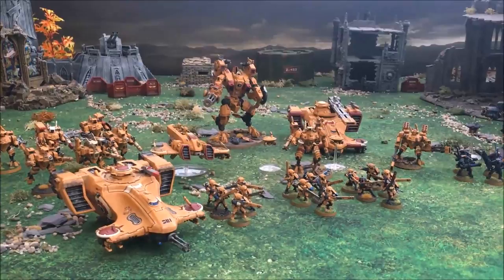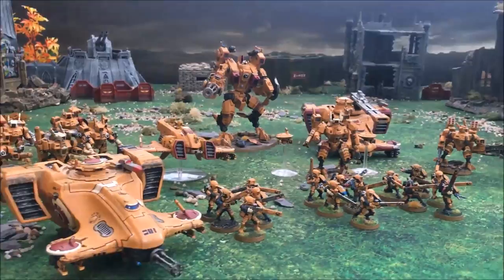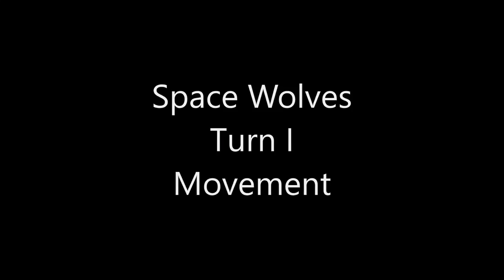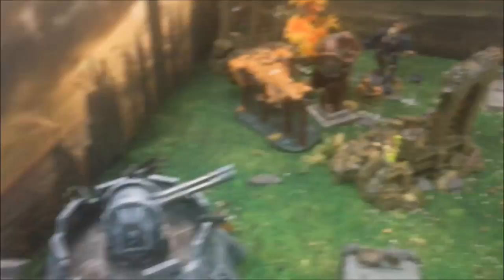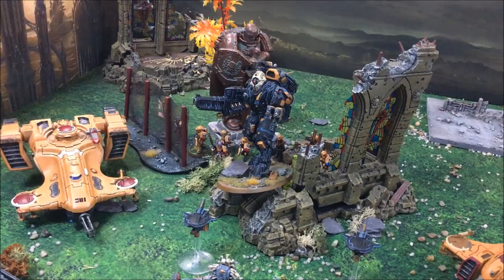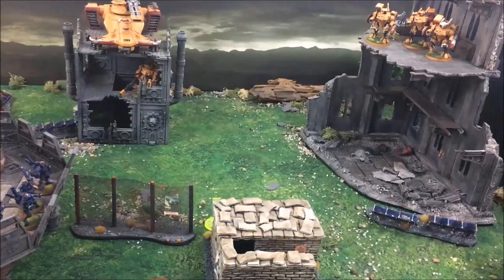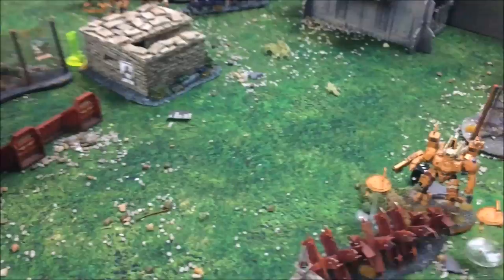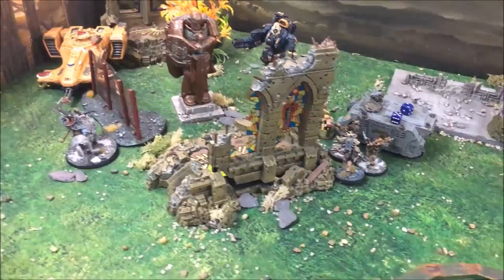8TH EDITION BATTLE REPORT.. Space Wolves vs Tau Warhammer 40k, 2000 points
As we prepare for SN Battle Reports No Retreat 5 tournament. I test out my Space Wolves List.